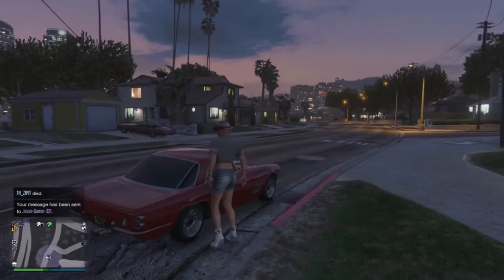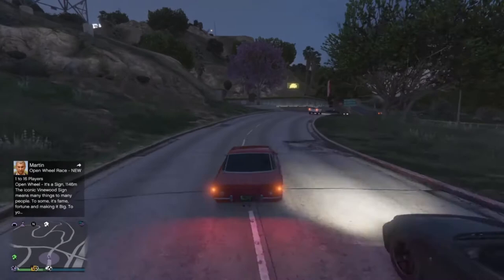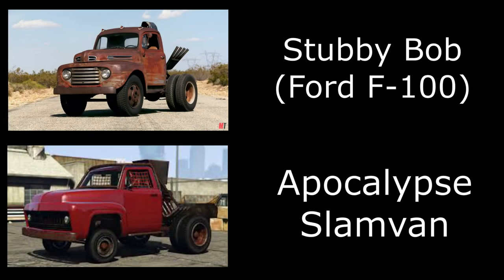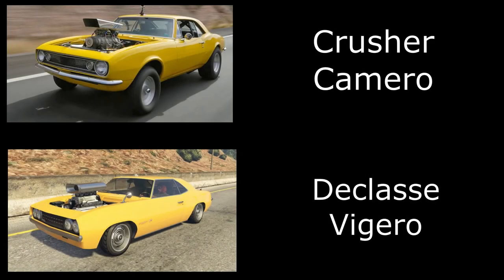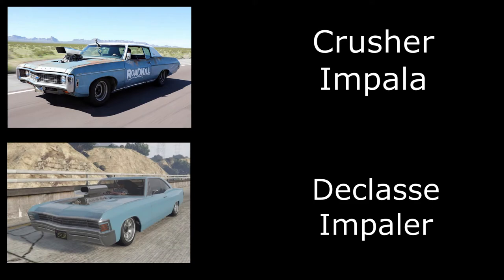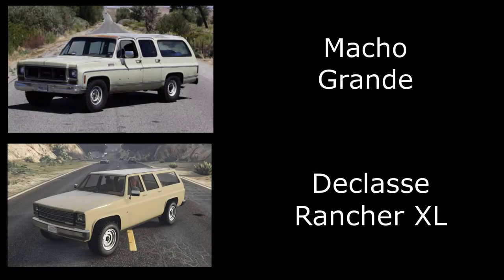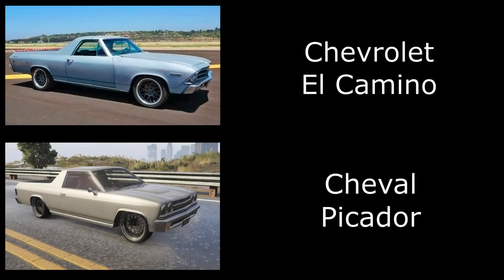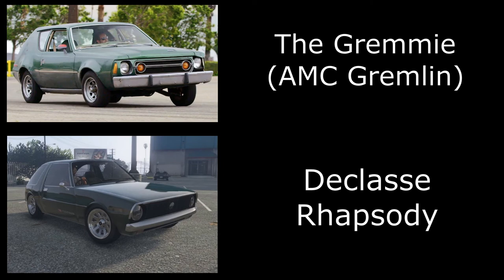Every Roadkill Car We Have In GTA Online